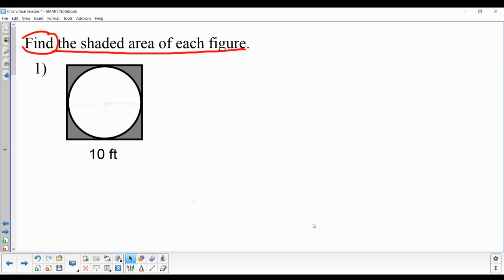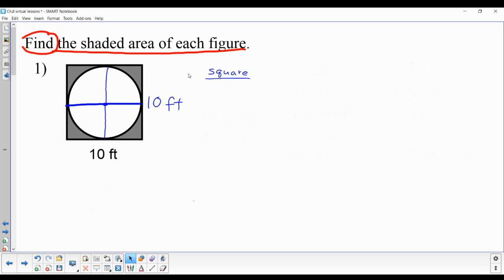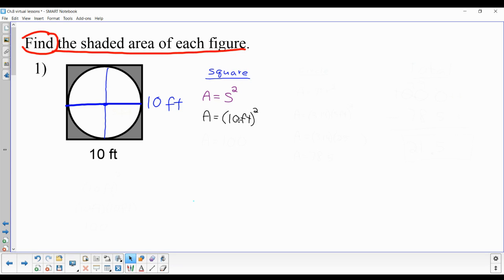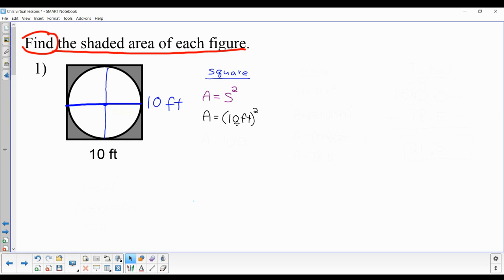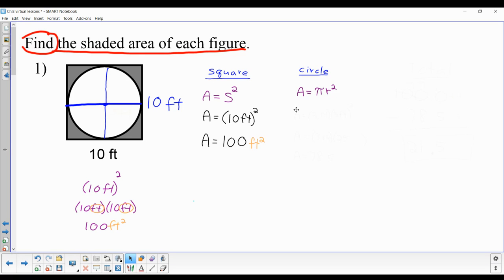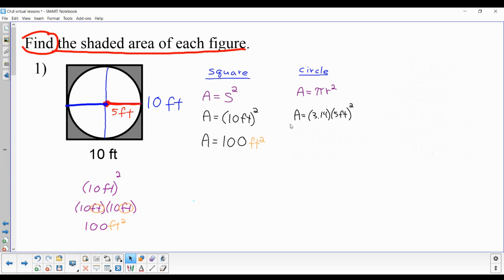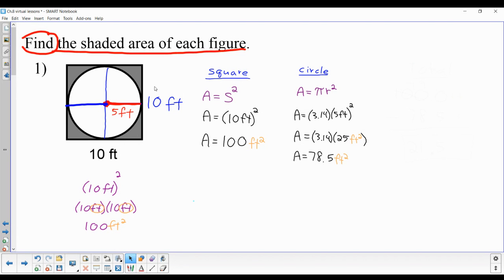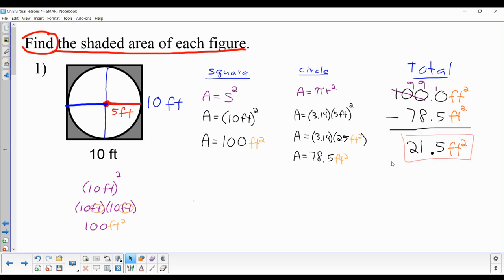Finding Shaded Area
Example of finding a the shaded area of a figure (using a square and circle).